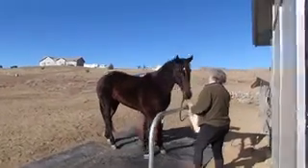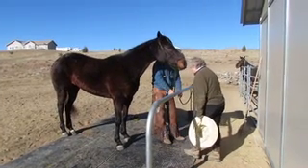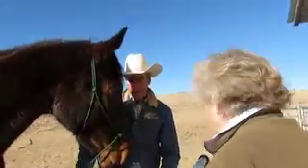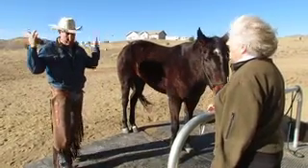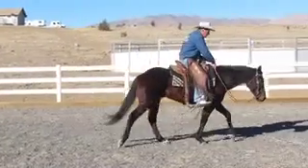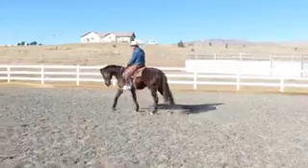Richard Winters and Callie—Long Version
Nationally known and respected natural horse trainer Richard Winters took in our rescue appendix quarterhorse mare, Callie for 6 weeks of intensive training. When Callie arrived at hs Reno area ranch, she was only green broke. This video shows the incredible progress that Richard made with this very smart, athletic, willing and capable little mare.